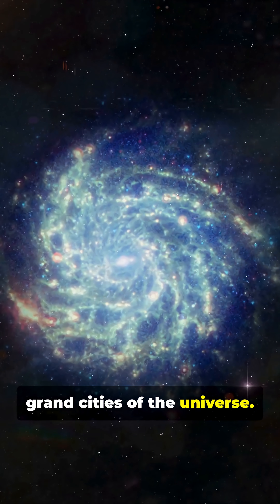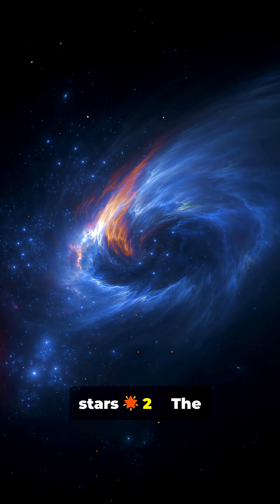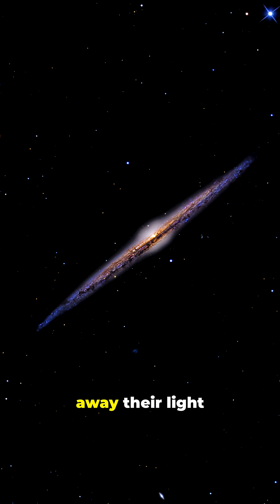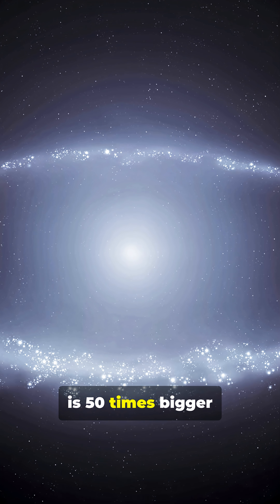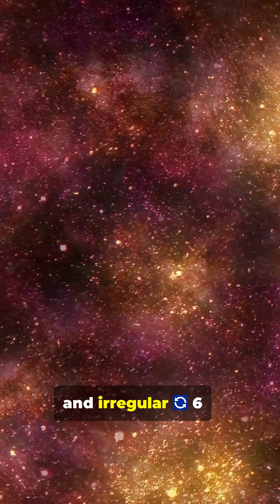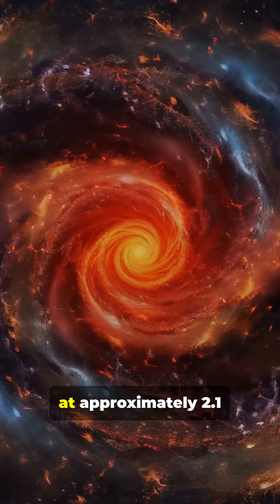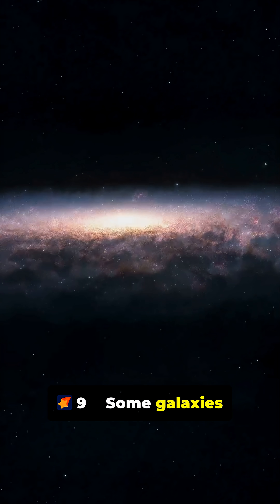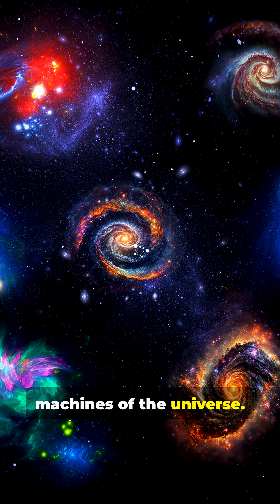10 amazing facts about galaxies